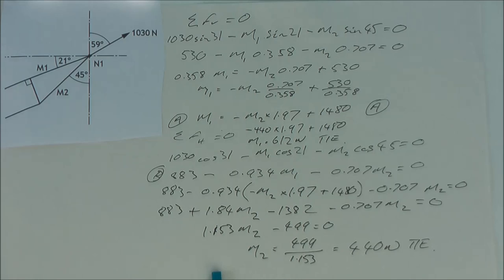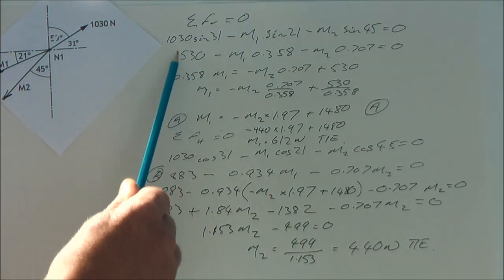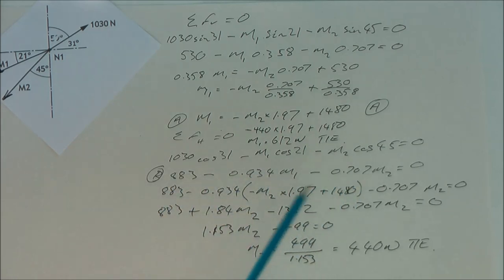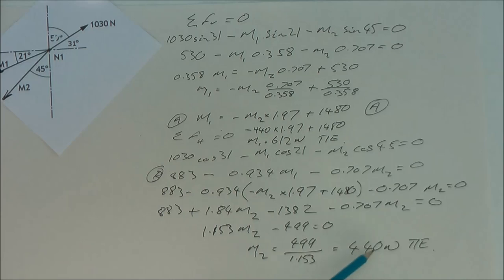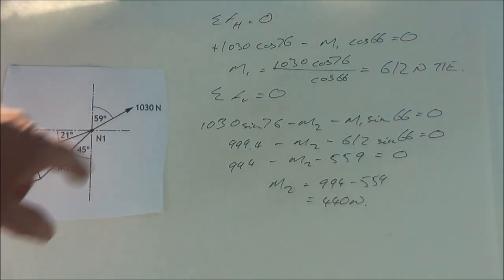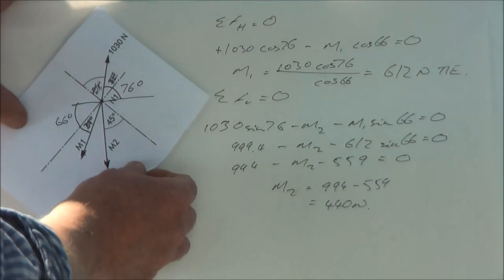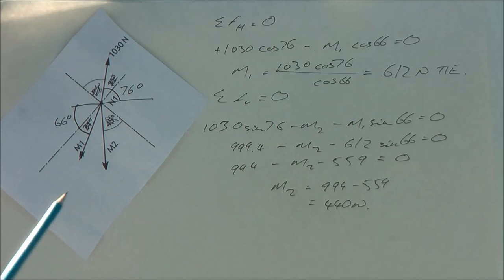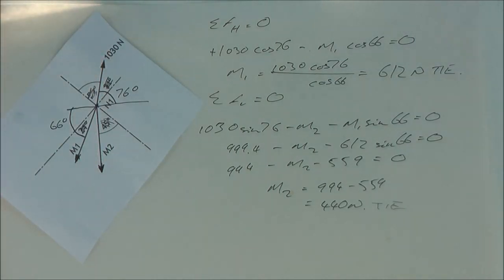avoiding difficult simultaneous equations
This video shows two techniques to solve forces in a structure, the first technique is way harder than the second.